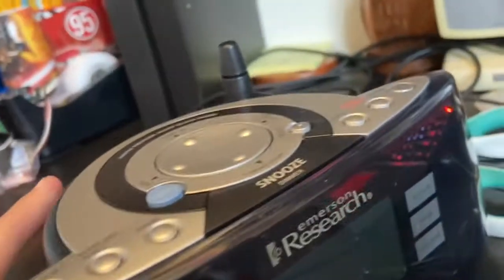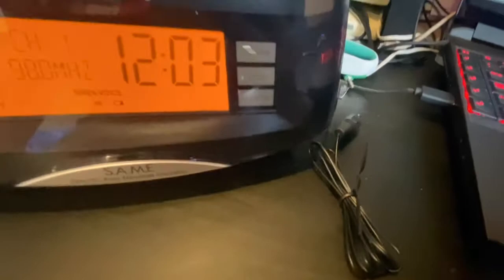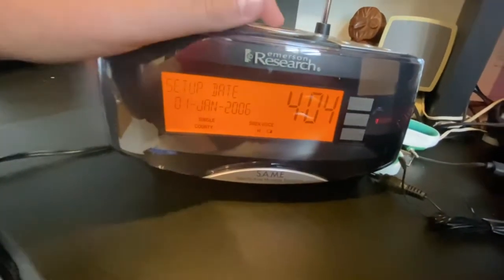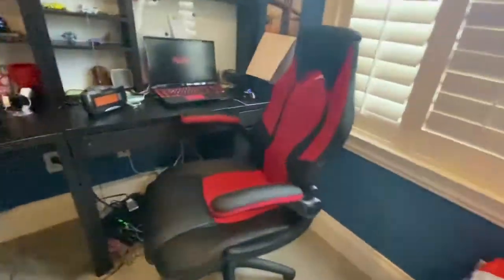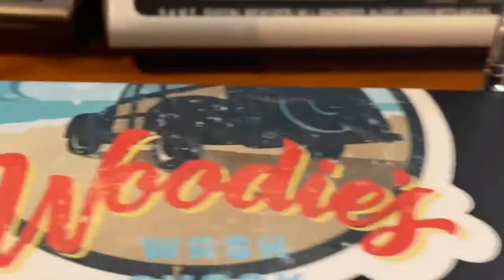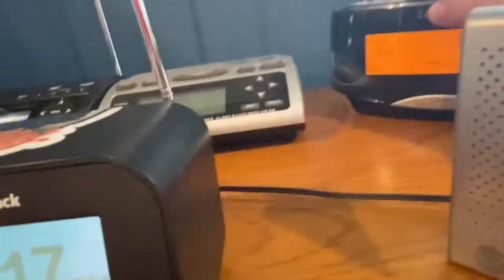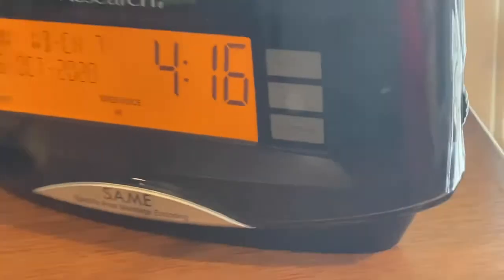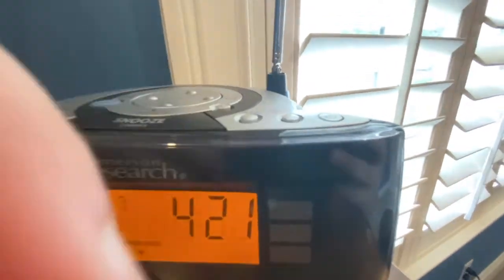Unboxing/overview of my new Emerson CKW2000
(Credit goes to Luna for the suggestion) This radio (which actually works) is meant to replace my dead Reecom (which is mentioned several times in the video) the radio is actually kind of cool! though you do have to learn how to set it up. this reminds me of my midland WR300 due to its similar wording and mechanics! albeit the PWEETY STATEMENT WITE! and the TELEPHONE!